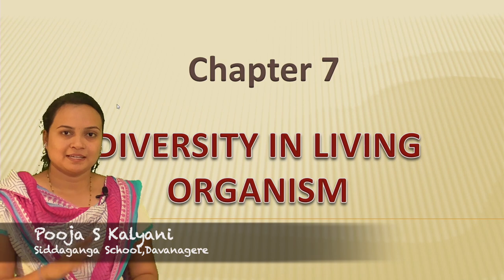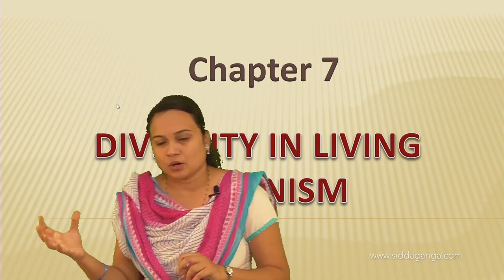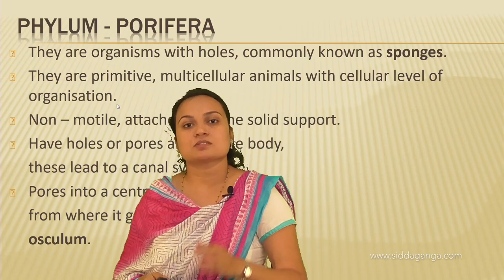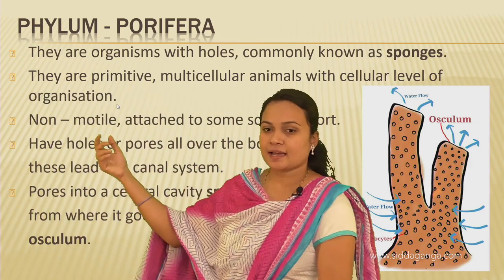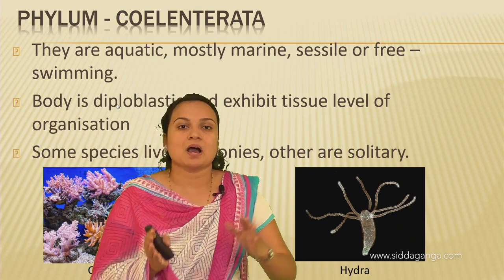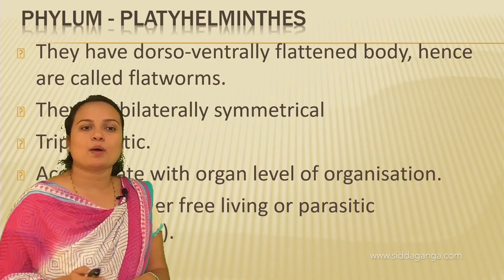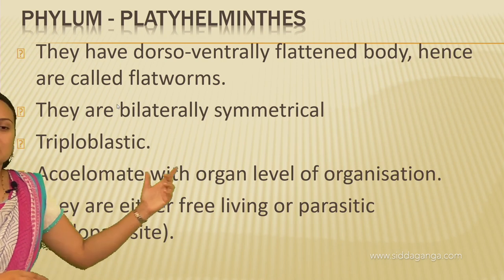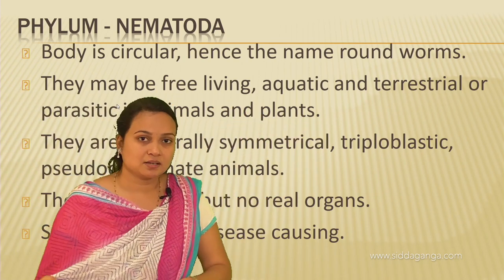CBSE 9 - STATE 9 - SCIENCE - DIVERSITY IN LIVING ORGANISMS - PART 6